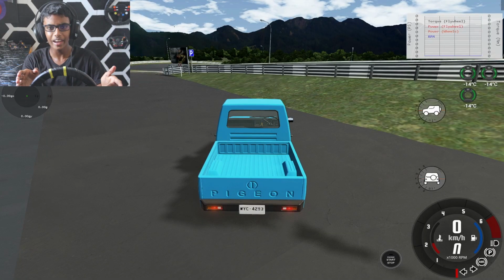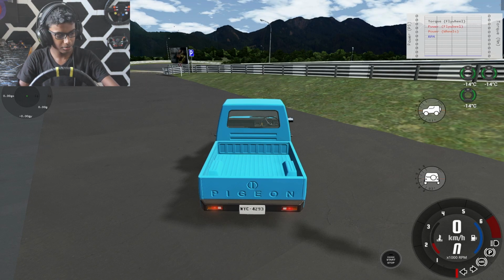My First Beam NG DRIFT Run!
well well well, look who finally decided to make themselves film again xD.

Hey guys!

Yep, I finally made a drift video! After literal months of procrastinating and complaining, I finally did it. Taking my waaaay to powerful 200bx for a spin (pun intended).
Honestly though I did have a lot of fun making this as usual, apart from when I had to do the actual run where my face pretty much explains how focused I had to be since this car likes to get really unruly at times.

Also:

Look I know my posting schedule has been a massive mess recently but as I have mentioned before, things are still slotting themselves into my schedule so I haven't really been able to figure out a proper posting schedule or anything.. y e t. I should eventually get everything figured out and be able to post regularly again though so god speed I suppose.

With that said guys, I gotta run